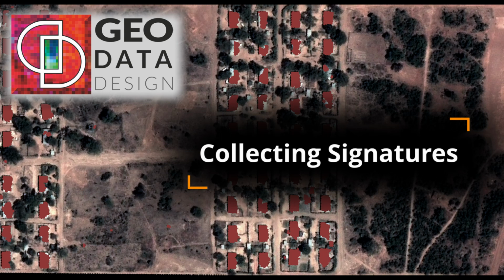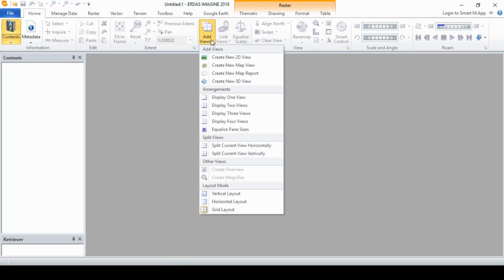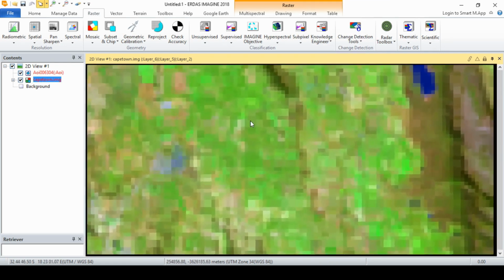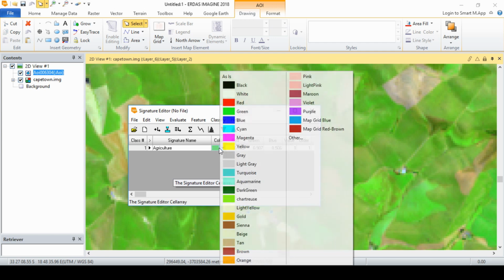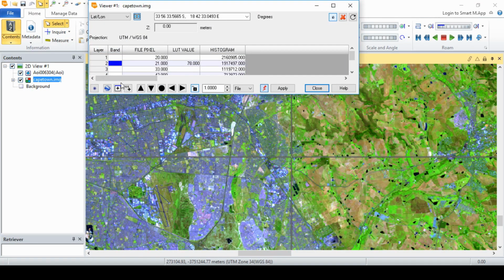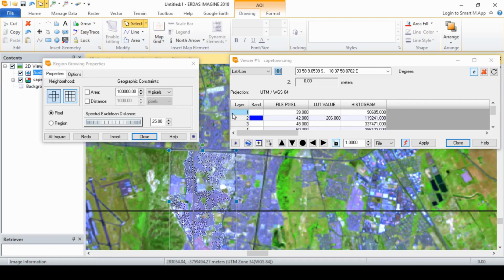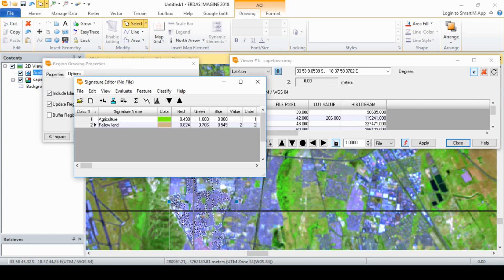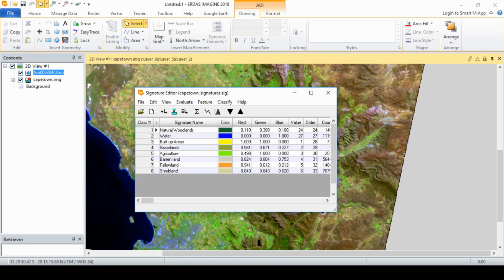Supervised Classification in ERDAS IMAGINE: Collecting signatures/training the system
Training samples are groups of pixels that represent what is recognized as a distinct pattern, or potential class. The system uses these samples to determine the statistical criteria to be used for the classification. We demonstrate how to do this using ERDAS IMAGINE 2018.